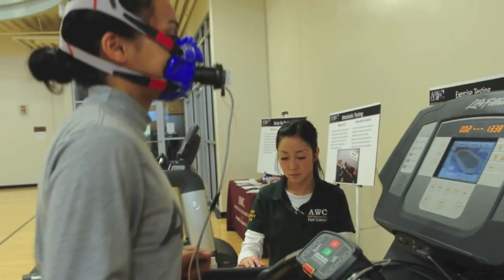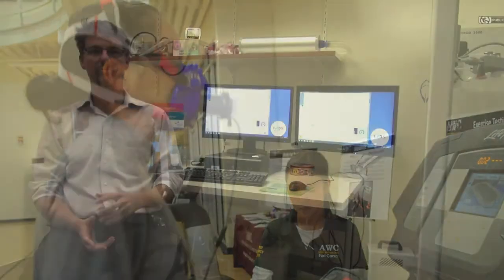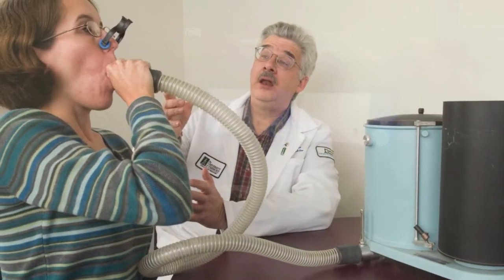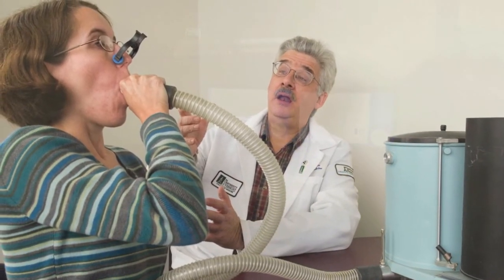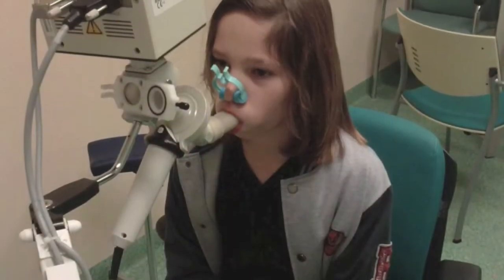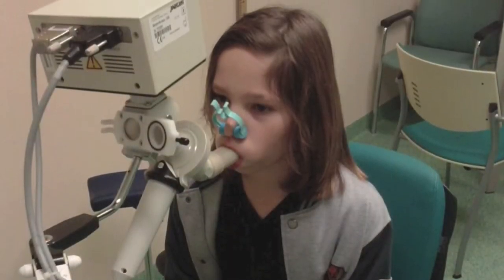‘Respirology’ review series on lung function testing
This video introduces a review series on current ways of lung function testing, how they are used in general practice and the clinic and what their potential could be for the future. The review series is published in the international peer-reviewed journal 'Respirology' and the series editors have brought together world leaders in respiratory physiology and pulmonary medicine to provide an overview of the role of available lung function tests in the diagnosis and management of specific lung diseases and conditions with respiratory problems.

To illustrate what the various tests can tell us about specific diseases, case reports linked to many of the reviews are published the related 'Respirology Case Reports' journal during 2014 and 2015.

For additional details on the Review Series, read the Review Series Prologue by Graham L. Hall and Charles G. Irvin

The first publication of the Review Series and the illustrative case report are already available online.